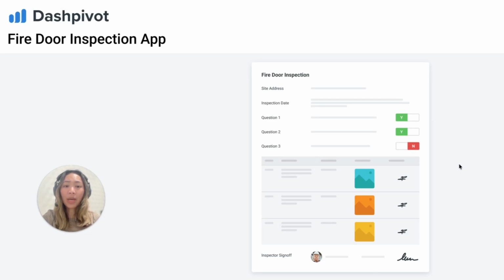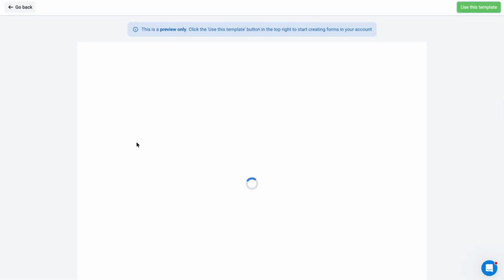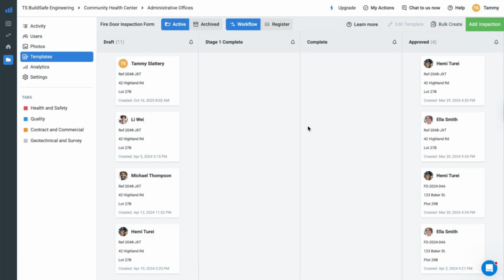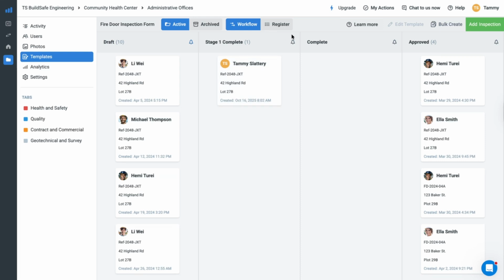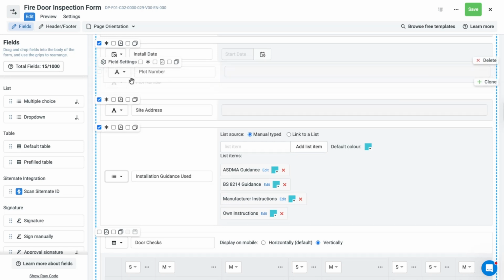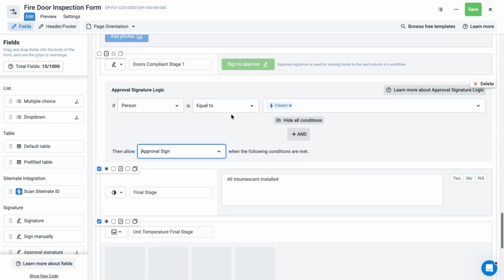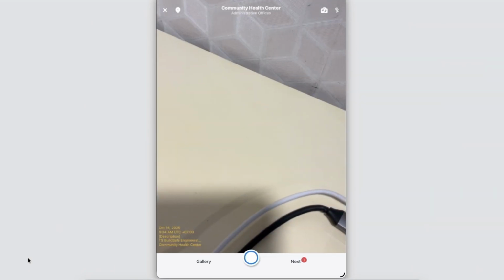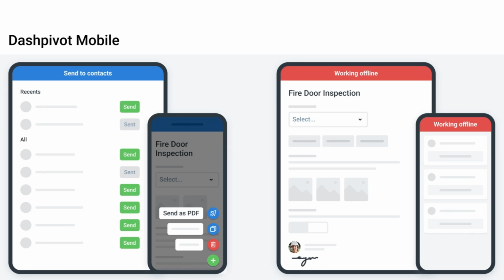Dashpivot Demo - Fire Door Inspections Use Case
Managing fire door inspections and surveys doesn’t have to be slow or messy. With Dashpivot’s Fire Door Inspection App, you can document every detail in real time and eliminate double-handling of files and photos.

Capture details, photos, and evidence directly into the correct record as work progresses, no more sorting through folders or attaching photos later. Ensure quality and compliance with built-in approval workflows and digital sign-offs, so every inspection meets certification standards.

Once inspections are complete, instantly export to PDF and send records straight to clients or inspectors from your mobile device.

✅ Record fire door inspection details as they happen
✅ Capture and store photos in the correct record automatically
✅ Maintain quality assurance with integrated approvals and sign-offs
✅ Export and share reports instantly for compliance

Simplify fire door inspections and surveys with Dashpivot!